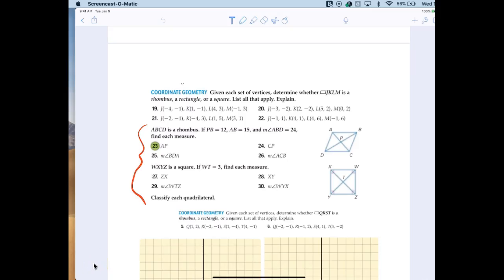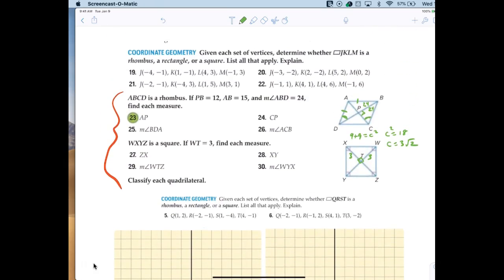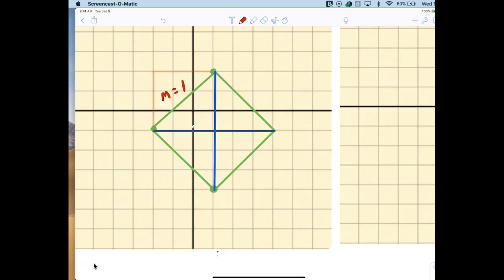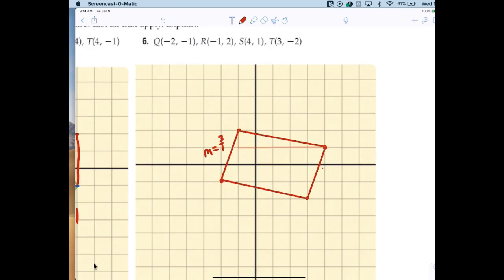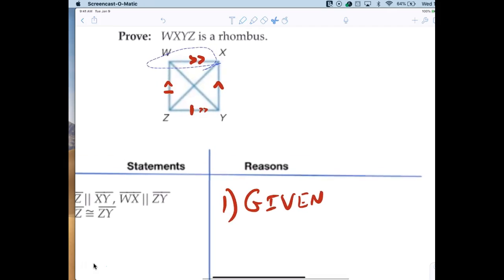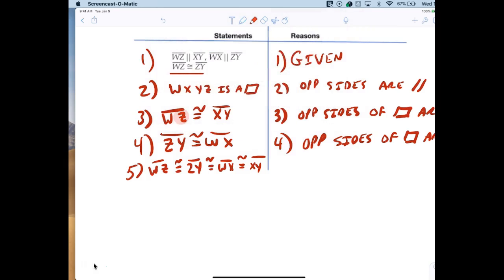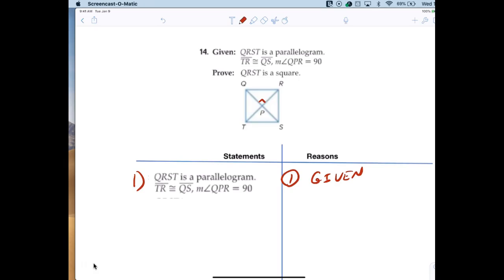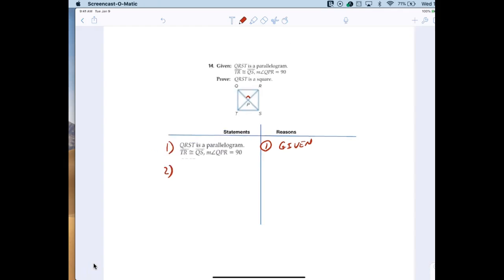Geometry section 6-5 Part 2